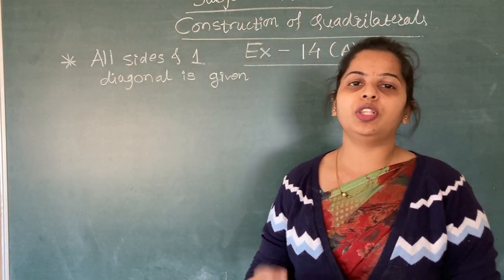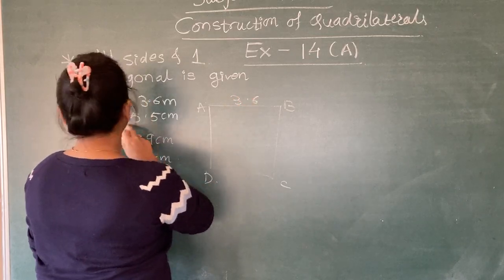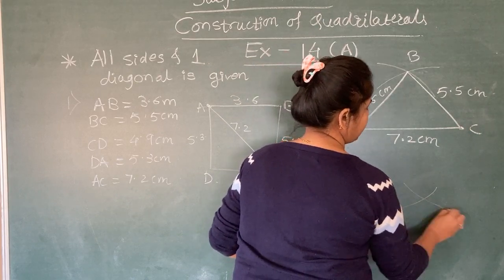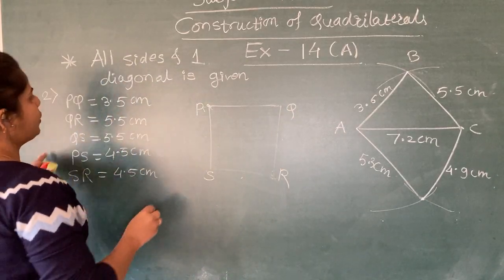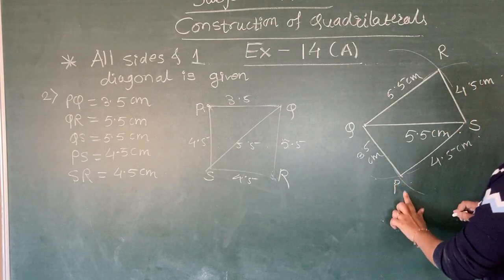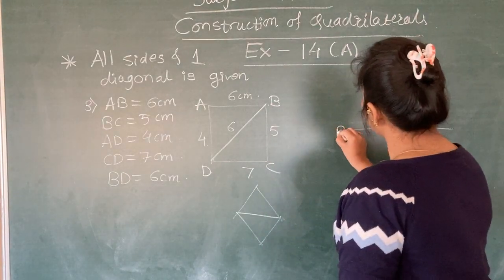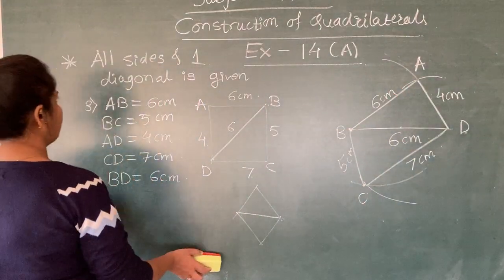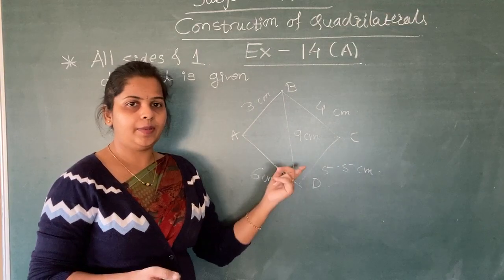Class 8 maths 18-01